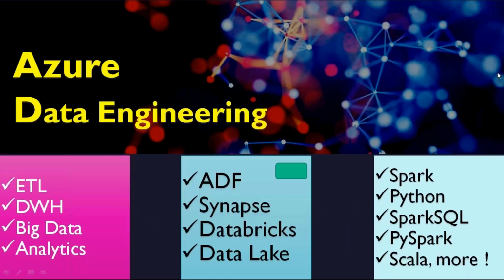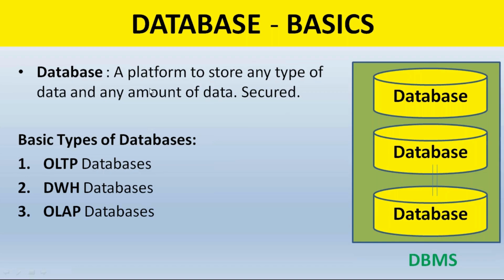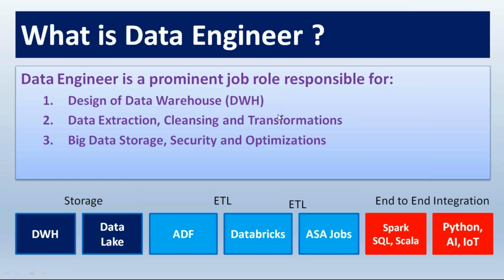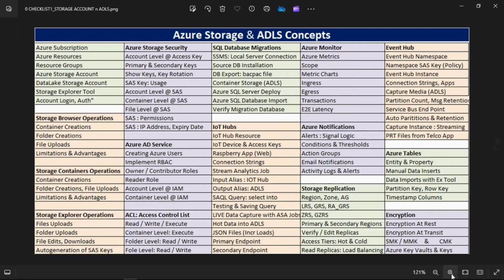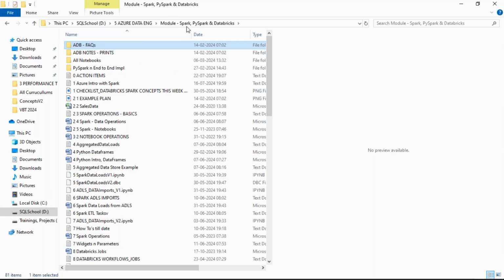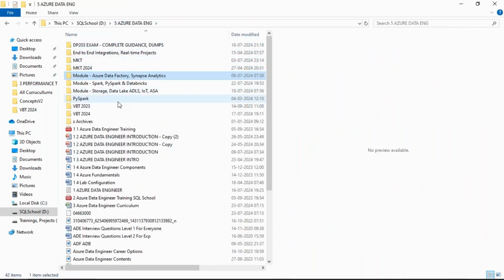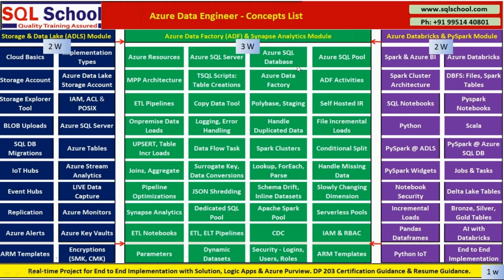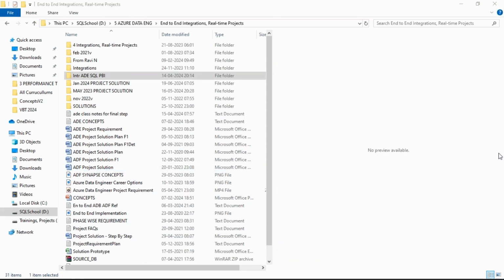Azure Data Engineering Demo class by SQL School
At SQL School, we provide Trainings and Projects on:
1. SQL Server
2. SQL DBA
3. Azure Data Engineer
4. Power BI
5. Azure SQL DBA
6. Snowflake
7. Python Analytics
8. Python Programming

Applicable Job Roles:
1. SQL Developer
2. SQL Database Aministrator
3. Data Analyst
4. Business Analyst
5. BI Developer
6. Data Engineer
8. Big Data Analytics
9. Data Science
10.Report Developer
11. ETL Admin
12. BI Admin
13. Cloud Admin
14. Programmer

1. 100% Real-time and Practical Trainings
2. Weekly Case Studies
3. End to End Projects
4. Cloud Integrations
5. Real-time Projects
6. Errors, Solutions
7. Concept wise FAQs
8. Resume Guidance
9. Job Assistance
10. Project FAQs

Video Timestamps